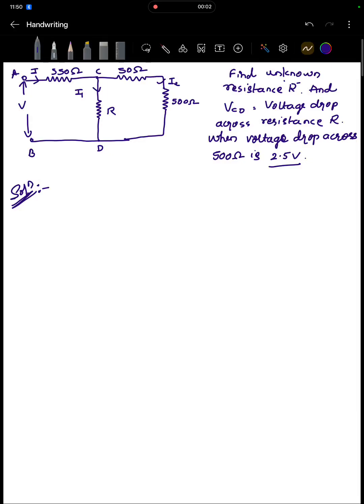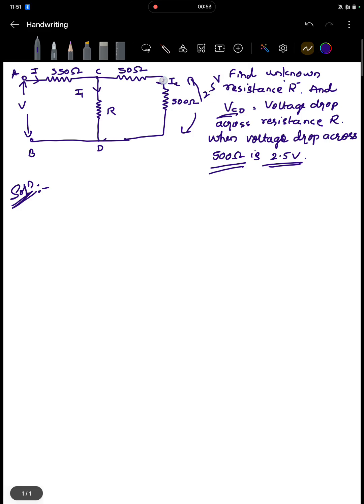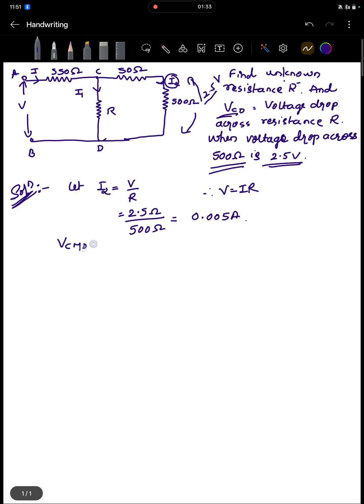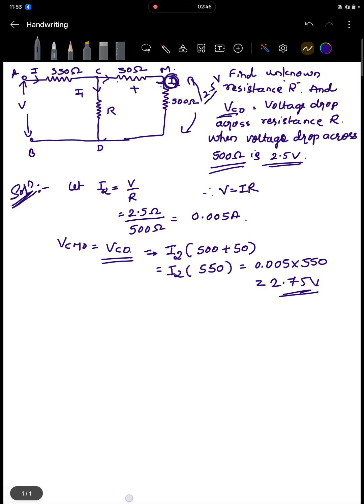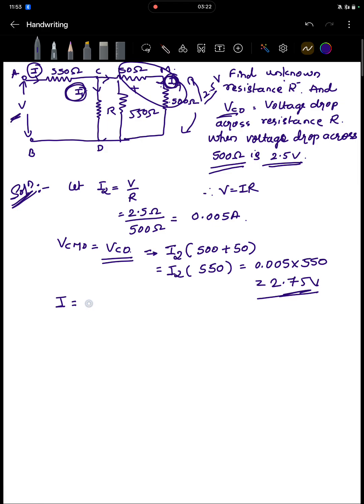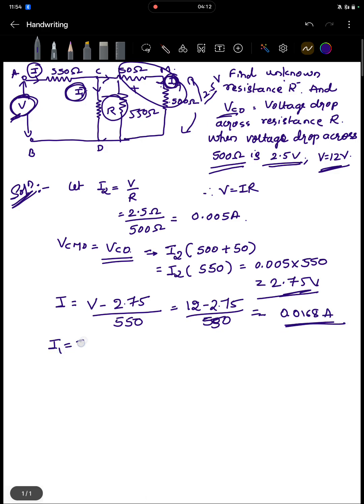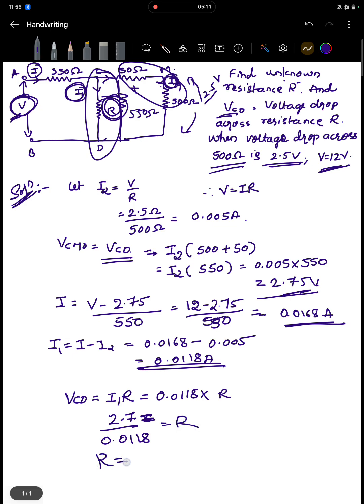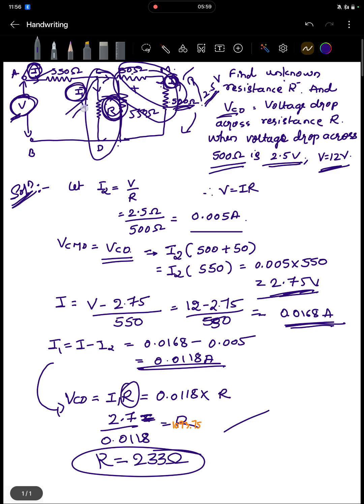Determining unknown resistance and voltage drop